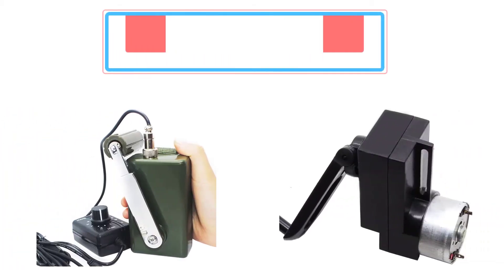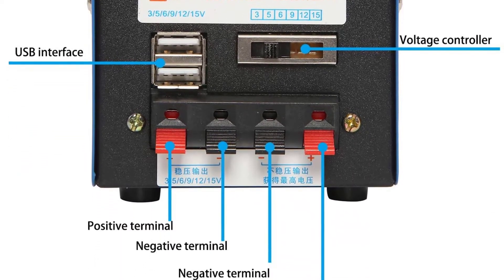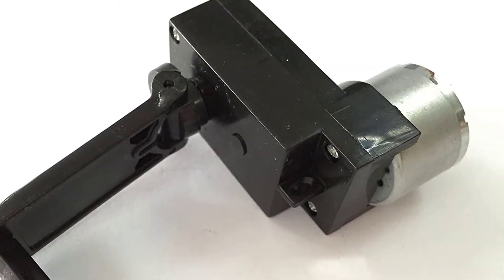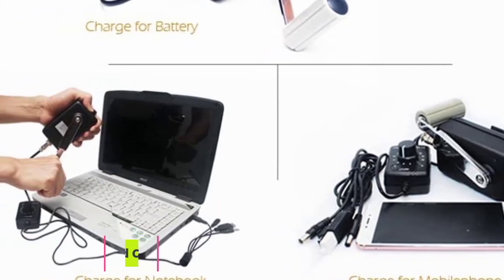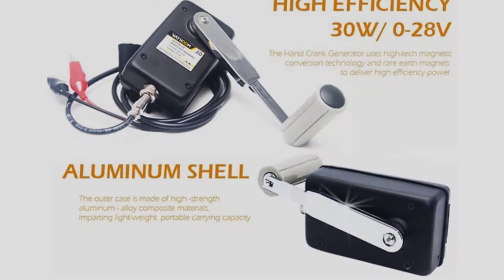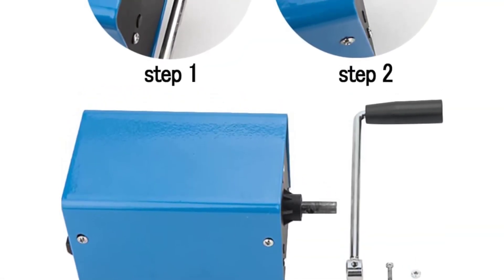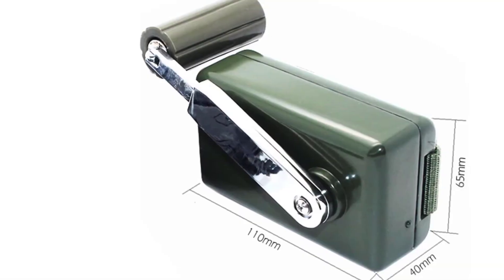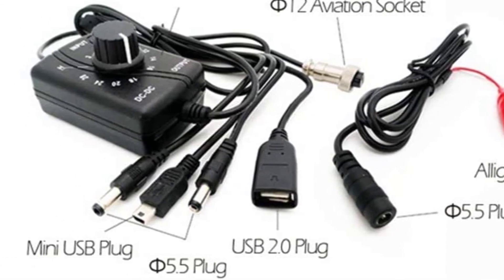Crank Up the Power: Top 5 Hand Crank Generators for Off-Grid Energy Solutions 🔋🌀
1. HYDDNice Manual Hand Crank Generator
2. Qianson DIY Hand Crank Generator

Looking for a reliable, off-grid power source? In this video, we introduce the top 5 best hand crank generators that will keep your devices charged and ready, even in the most remote locations. Learn about their features, output capacity, and portability, and find the perfect hand crank generator for your outdoor adventures and emergency situations.

0:00 Introduction
0:14 HYDDNice Manual Crank Generator
1:07 Qianson Hand Crank Power Generator
1:49 HUABAN Hand Crank Generator
2:41 ZXMOTO Hand Crank Generator
3:29 Tech-L Hand Crank Generator